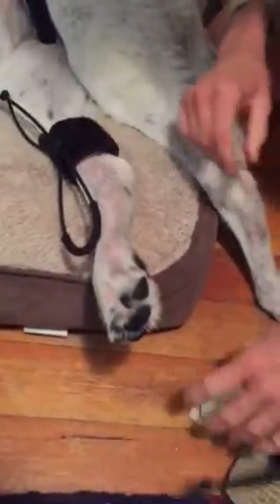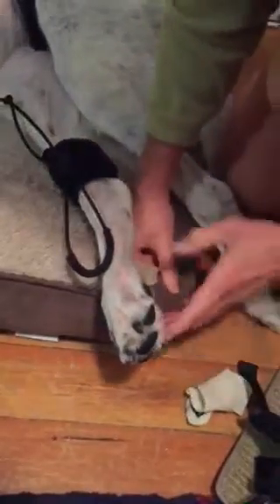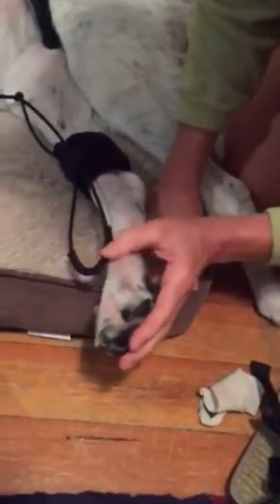KIra's anklet demo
A live demonstration of dressing Kira up to hit the streets of Cole Valley:) somethings wrong with the sound.